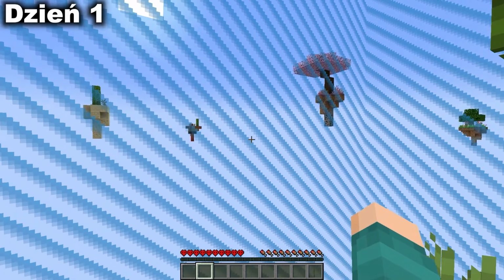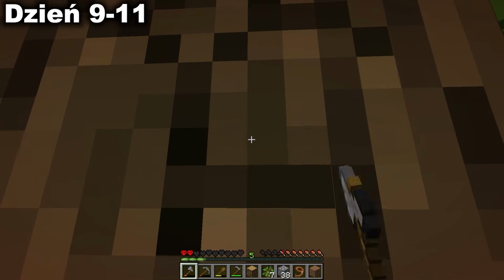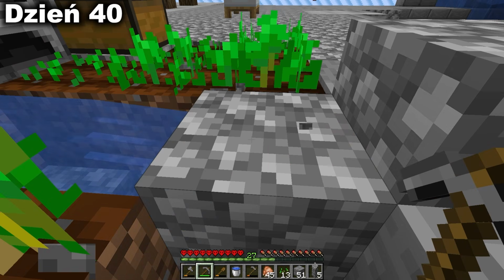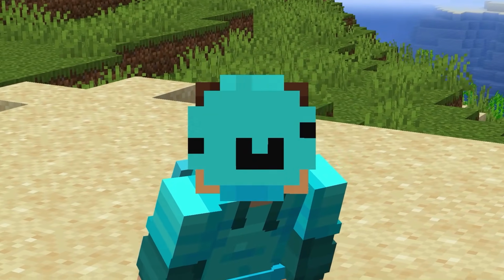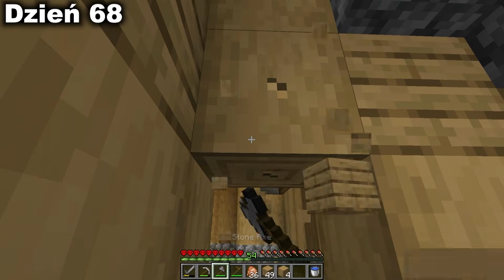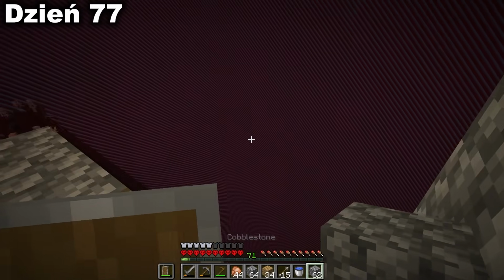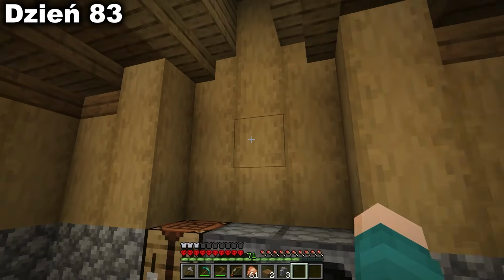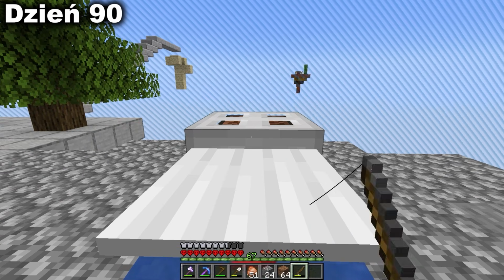I Survived 100 Days in an EXPANDING SKYBLOCK in Minecraft Hardcore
100 Days on Skyblock but the World Expands Every Time I Level Up